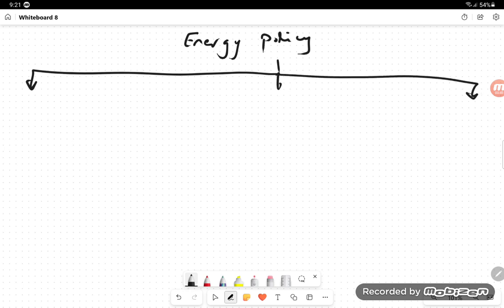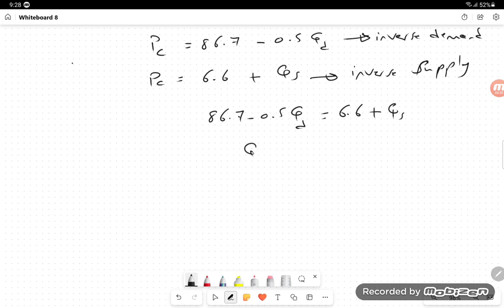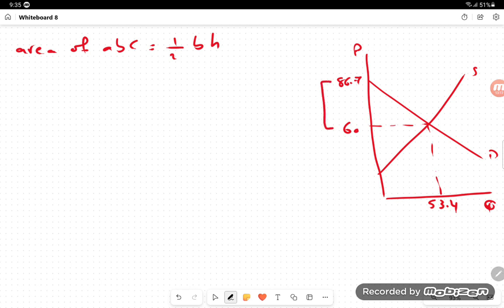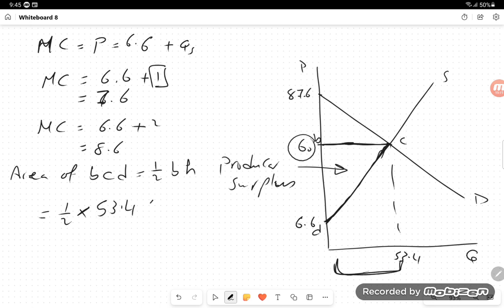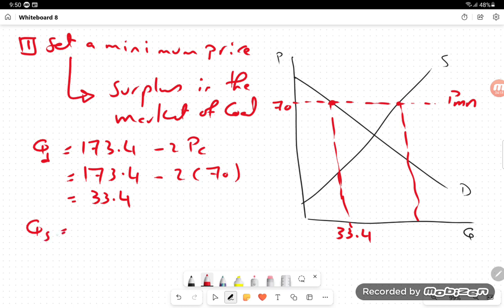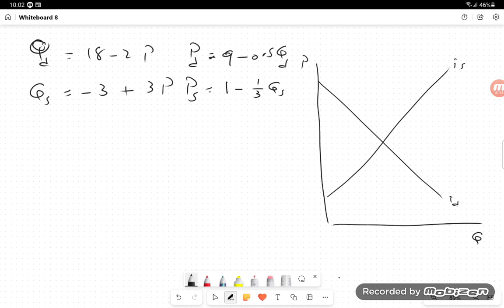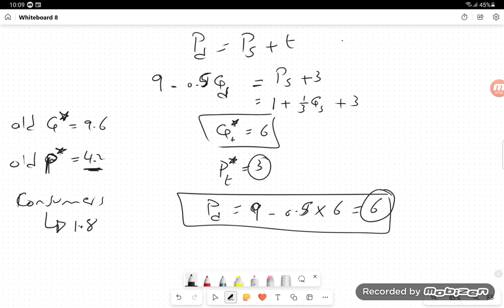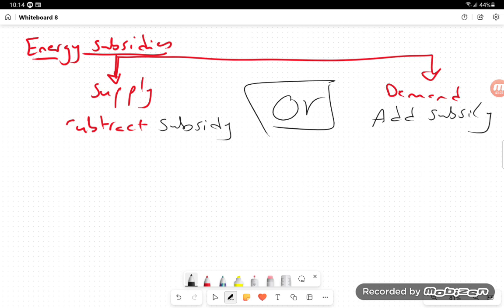Engergy policy( price controls, taxes and subsidies)